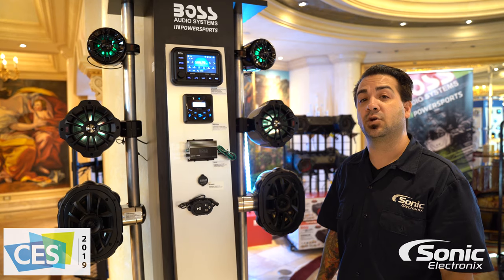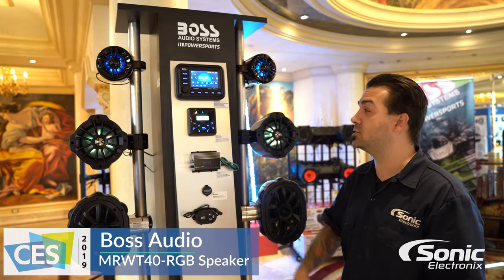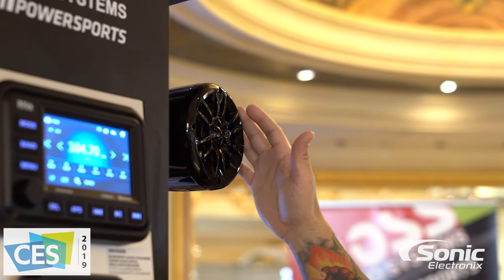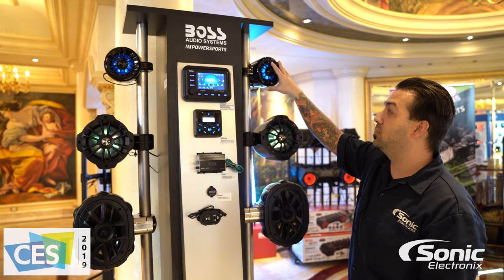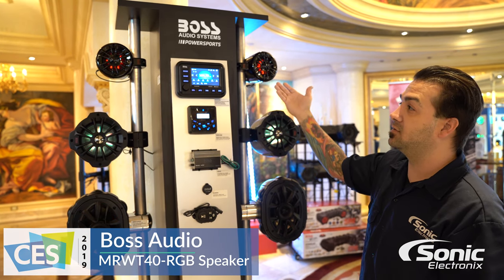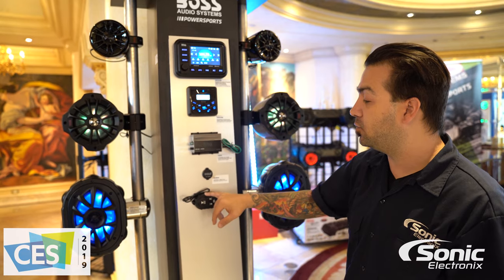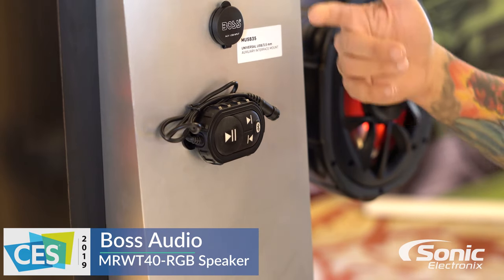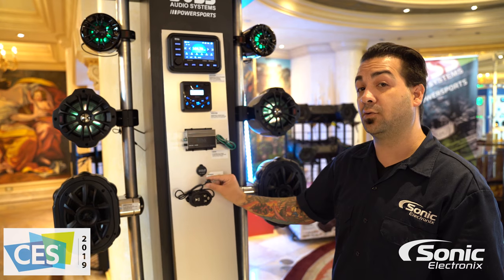Boss - MRWT40 RGB Speaker - CES 2019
Allyn with Sonic Electronix talks about the new Boss MRWT40 RGB Speaker at CES 2019